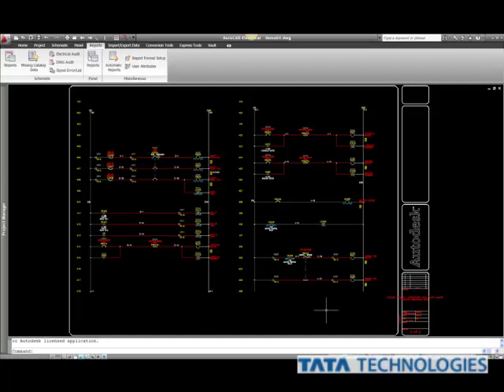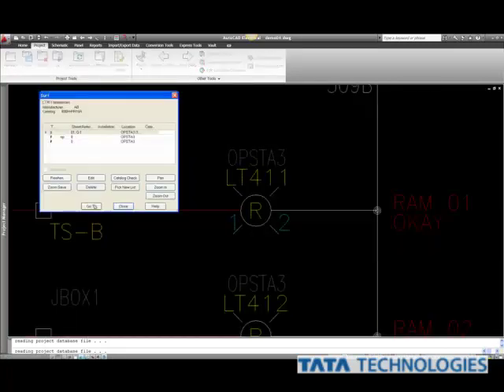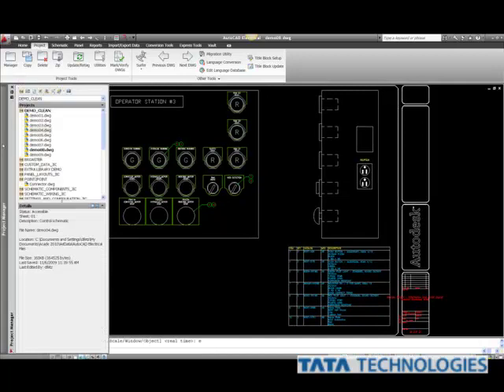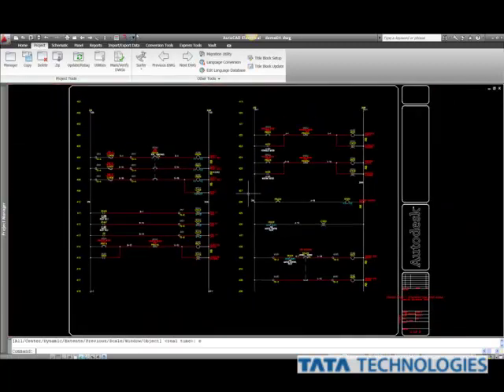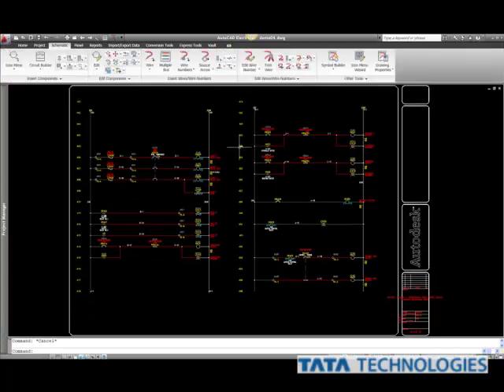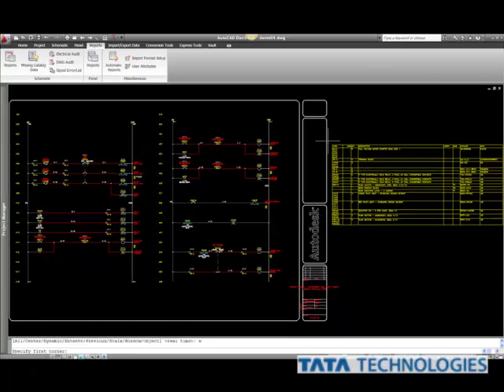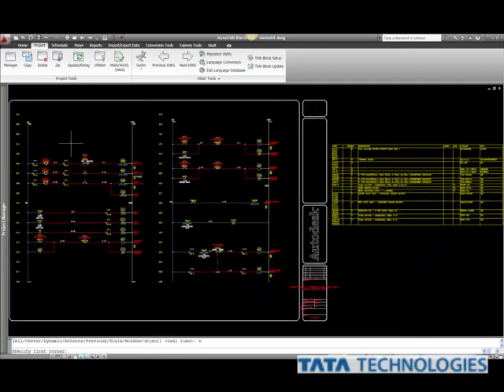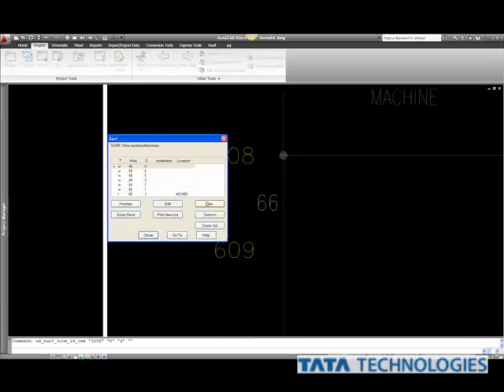AutoCAD Electrical - In's and Out's of Surfer Tool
Tata Technologies presents Autodesk AutoCAD Electrical - In's and Out's of Surfer Tool